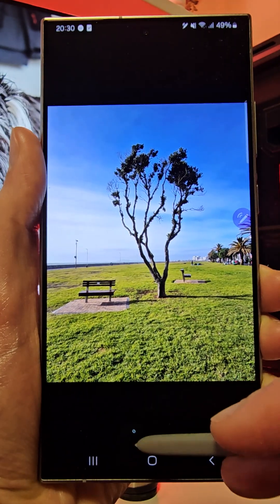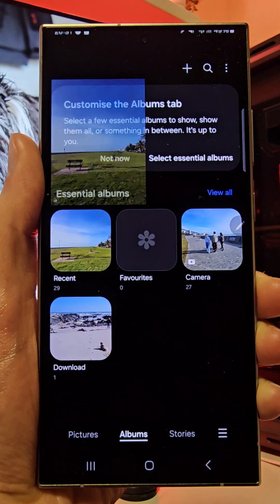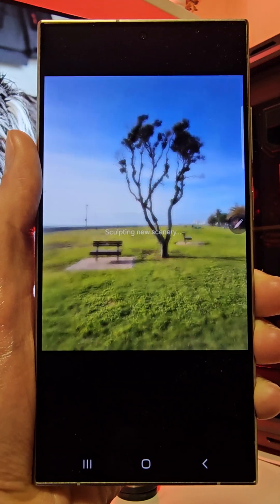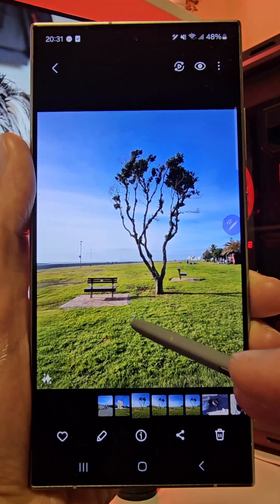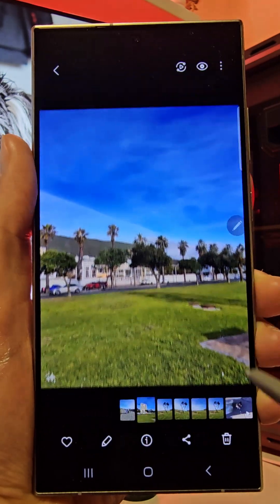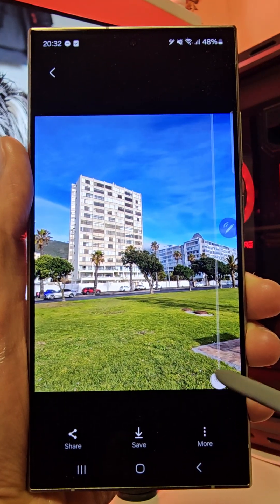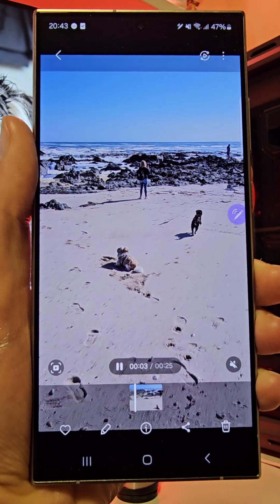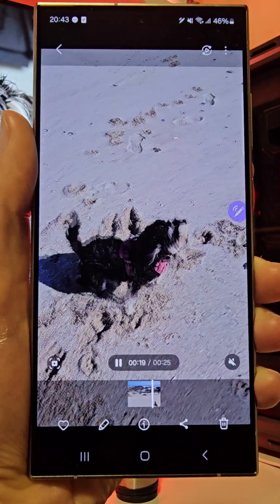Galaxy AI Photo Editing, Remove Objects, Straighten Images, Edit Suggestions, Instant Slow-mo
Capturing perfect photos on the Samsung Galaxy S24 Ultra is easy, when you know that Galaxy AI's photo editing tools are on your side. With Generative Edit, you can move or remove parts of an image that you don't want or straighten an image when it is skew, and then fill in the empty spaces using generative AI! AI generates a perfectly blended background in its original spot so that your image looks lifelike. And with Edit suggestions, you can use Galaxy AI to improve your images with Edit suggestions, to erase, re-compose and remaster images, so that your images come out looking better. Never miss a moment with Instant Slow-mo which lets you slow down a video so that you can see the action as it happens, or catch a precise detail or funny moment, just by pressing and holding on the screen. Instant Slow-mo utilises Generative AI to create new frames between existing ones, resulting in a smooth slow-motion effect. Capture amazing content all thanks to Galaxy AI and Photo Assist on the Galaxy S24 Ultra.

galaxy s24 ultra,technology,samsung,smartphone,Galaxy S24 Ultra,Galaxy AI,Photo Editing,Instant Slo-mo